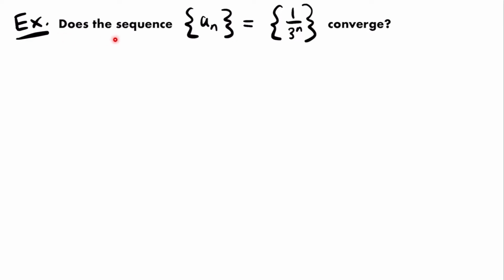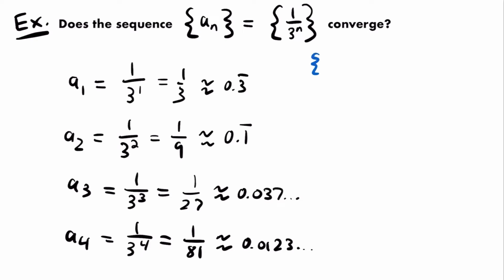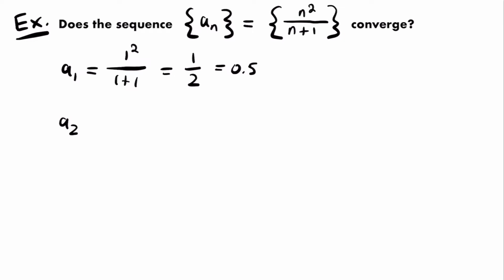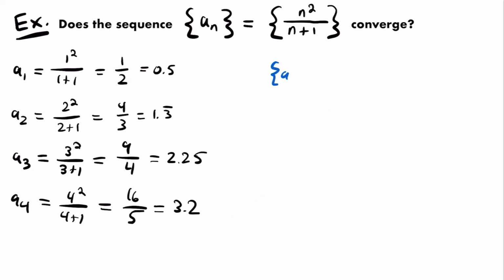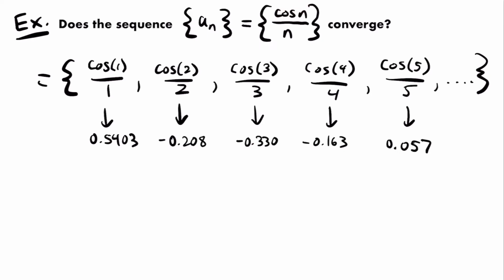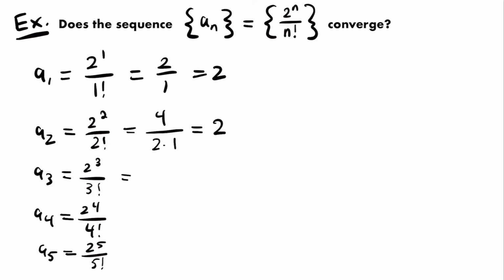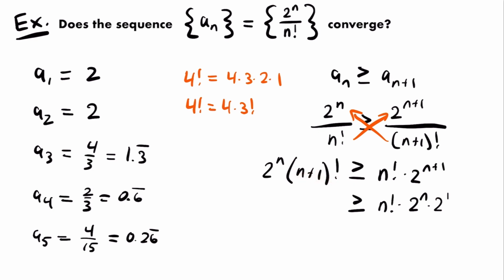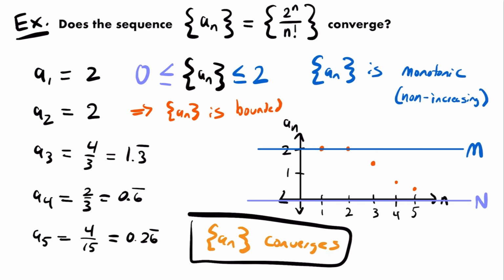Monotonic & Bounded Sequences Examples | Calculus 2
Example Problems For Convergence of Monotonic & Bounded Sequences (Calculus 2)

Video Chapters:
0:00 Example 1 - 1/3^n
10:11 Example 2 - n^2/(n+1)
19:22 Example 3 - cos(n)/n
25:35 Example 4 - 2^n/n!
37:53 Outro